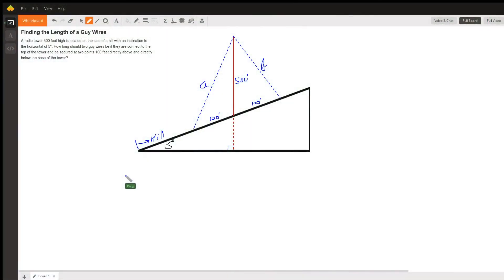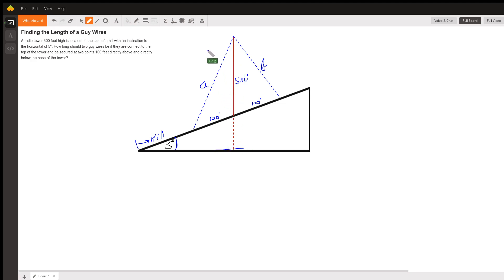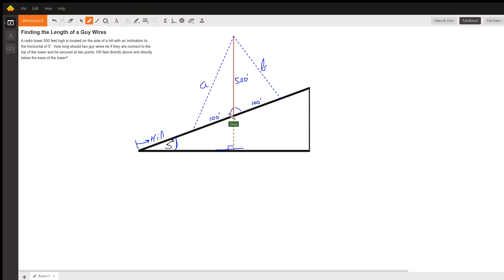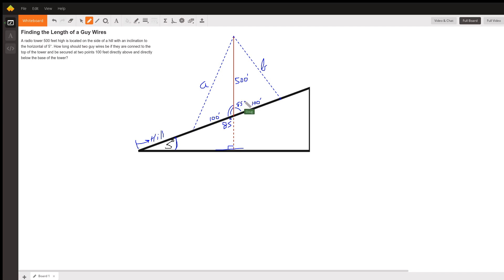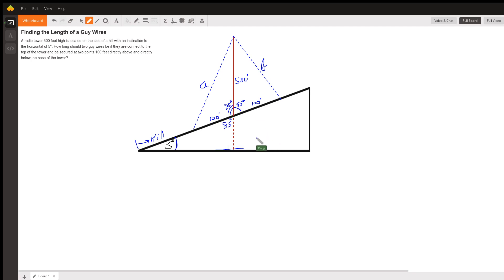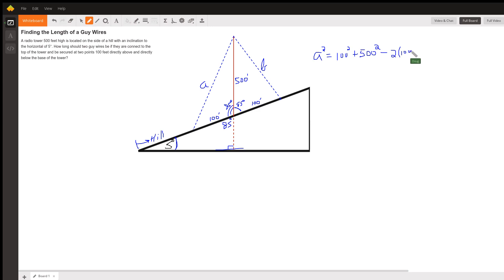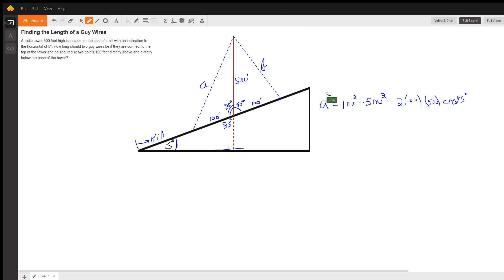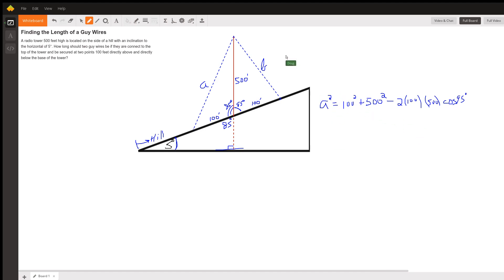Find the lengths of two guy wires supporting a 500' radio tower located on a hill.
Question: Finding the Length of a Guy Wires
A radio tower 500 feet high is located on the side of a hill with an inclination to the horizontal of 5°. How long should two guy wires be if they are connect to the top of the tower and be secured at two points 100 feet directly above and directly below  the base of the tower?

Answered By:

Doug C.